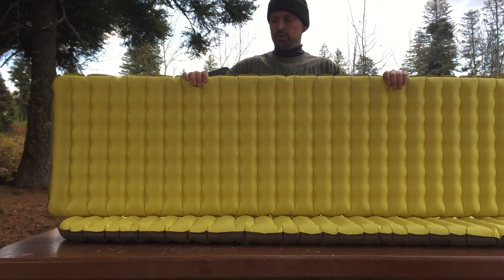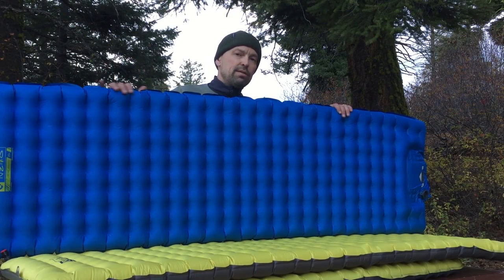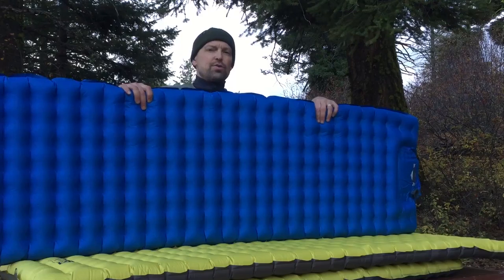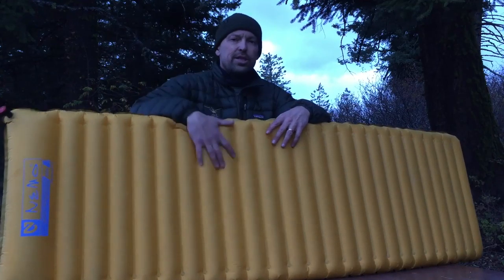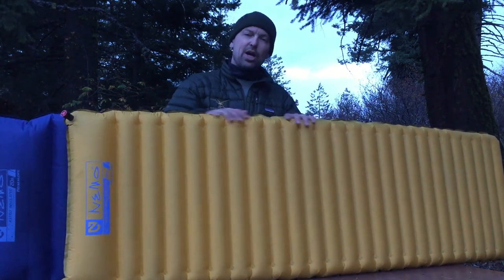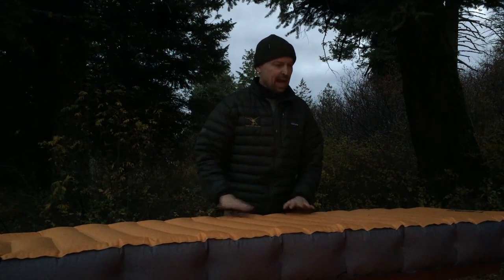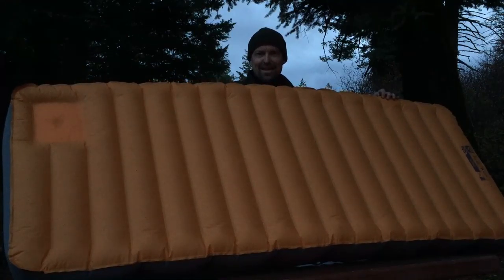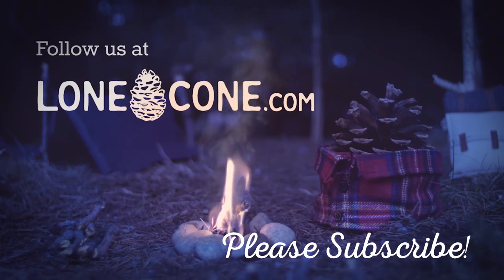NEMO Sleeping Pad Mega Review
Here's an up-close look at NEMO sleeping pads including the Tensor, Vector, Cosmo, Astro and Nomad pads. From ultralight to ultracomfortable, these pads are ON the proverbial FLEEK 🙌